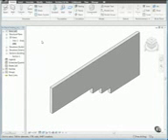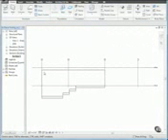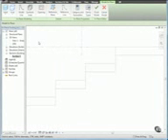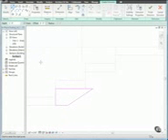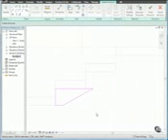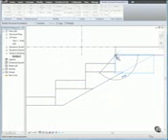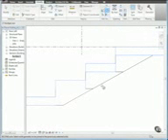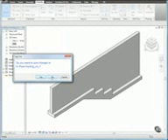12 04 Step Footing In Place Families mpeg4